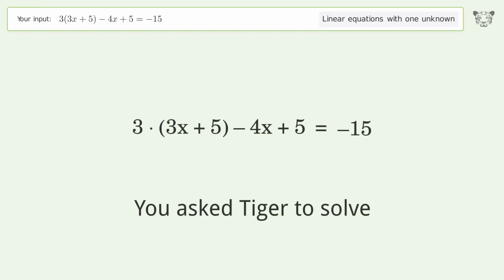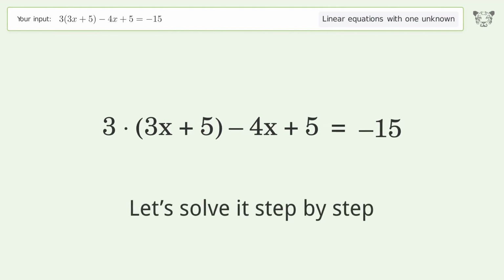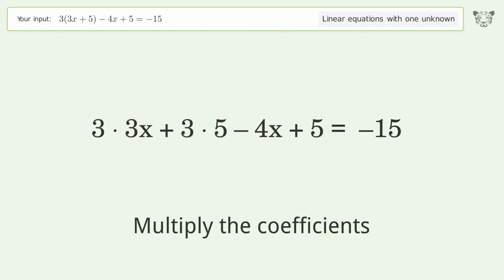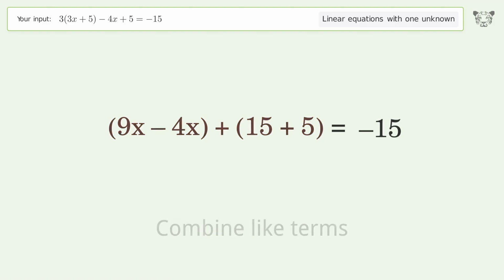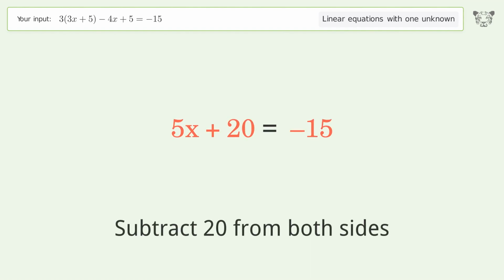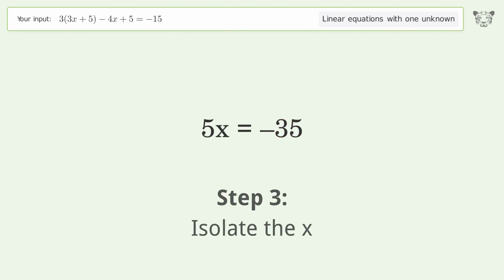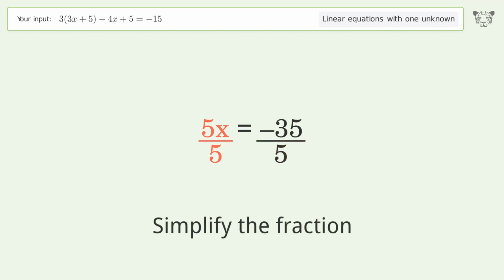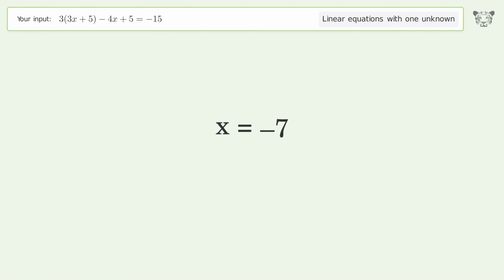Linear equation with one unknown: Solve 3(3x+5)-4x+5=-15 step-by-step solution